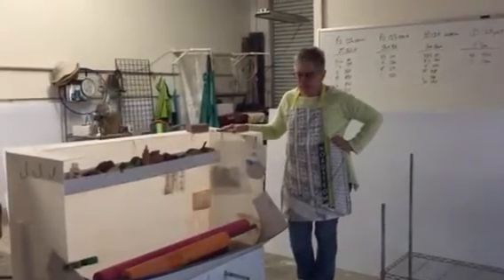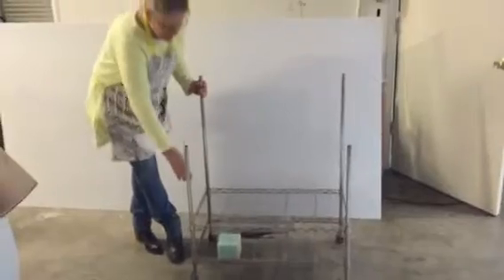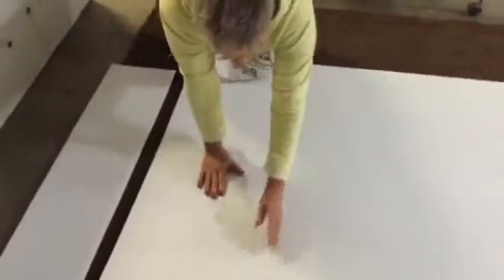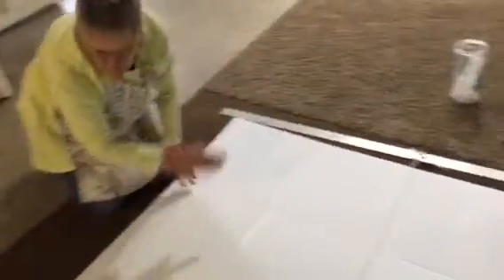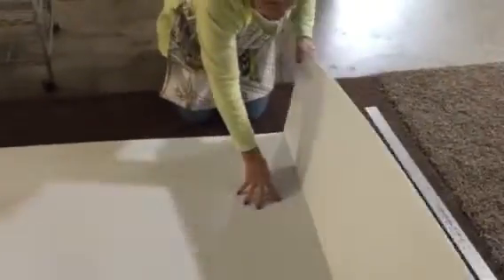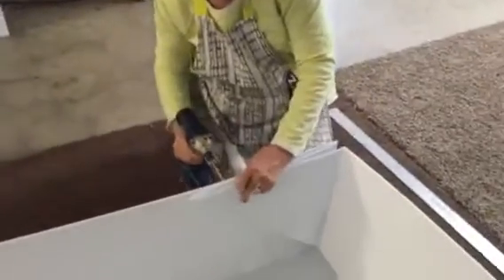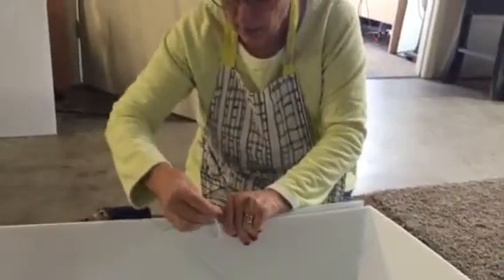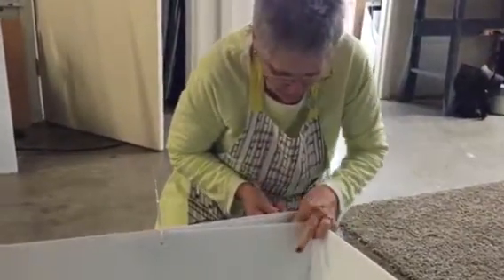Building a large "grinder bin" 1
Making a huge tub to support your glass when using a wet angle grinder. Made out of a "coroplast" sheet 4' x 8', folded then zip-tied. Easy, inexpensive and lightweight. This is part 1 of 2.